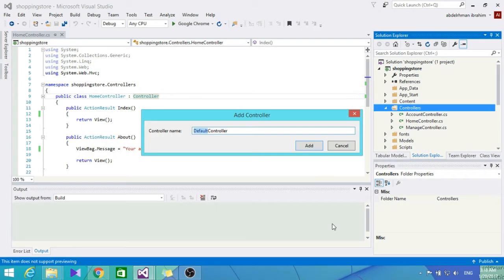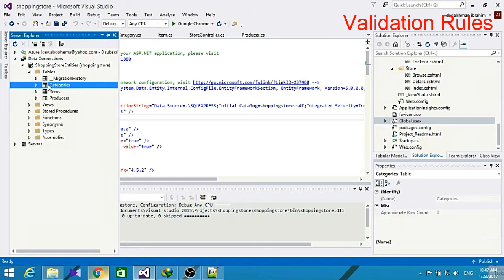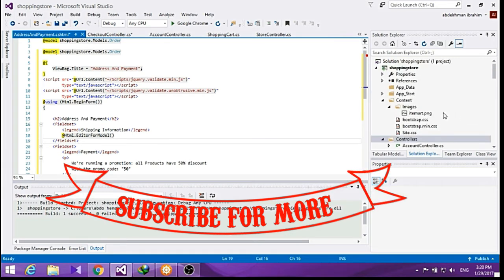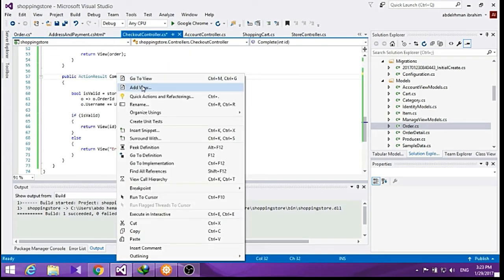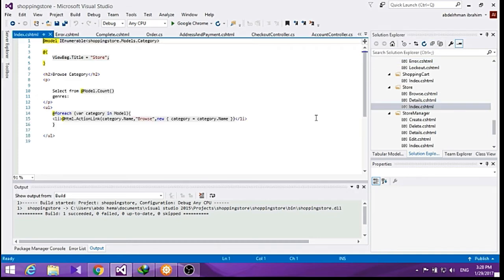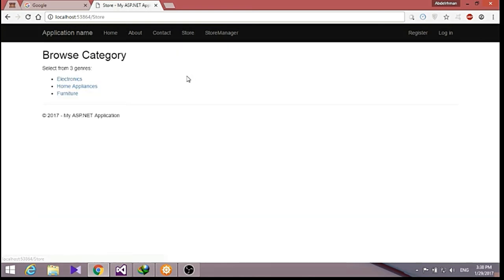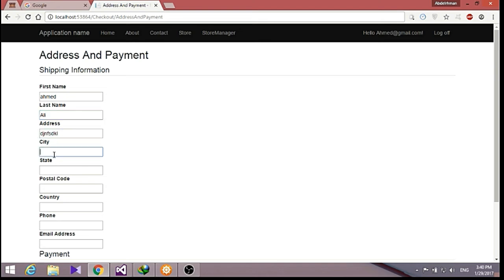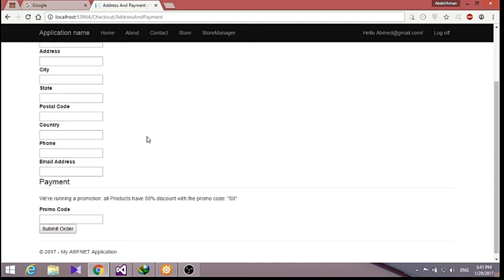Checkout and Registration Part 2 | ASP.NET MVC ONLINE SHOPPING STORE